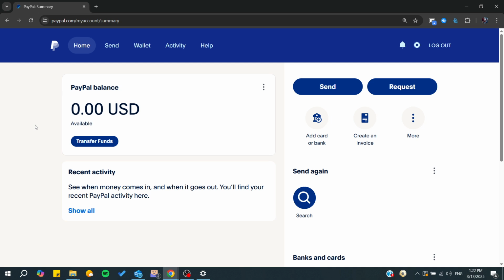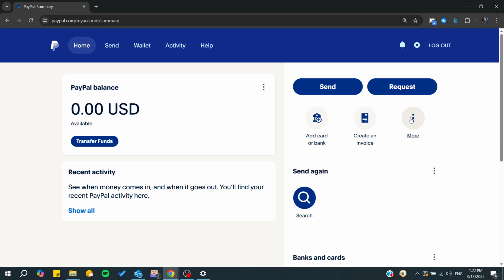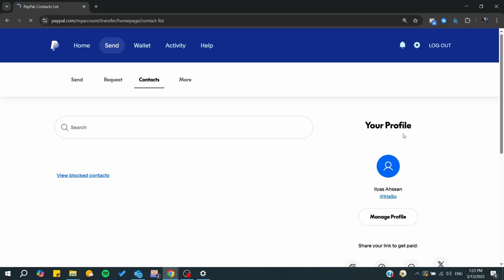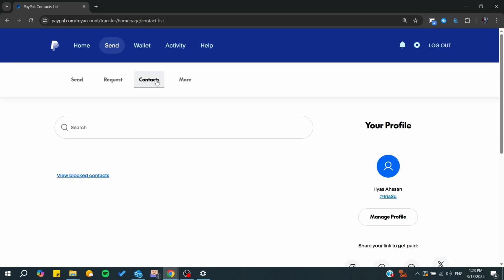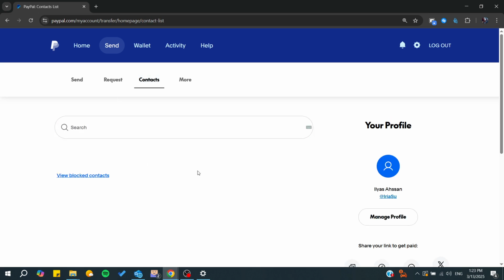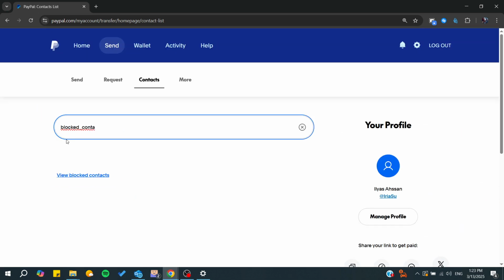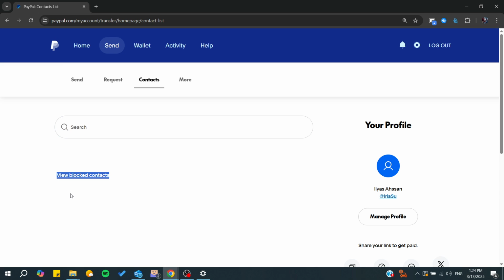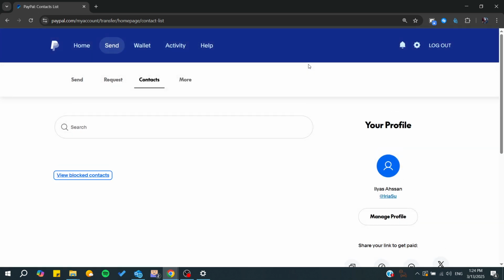How To Block PayPal User Tutorial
Today we talk about block paypal user,how to block someone on paypal,paypal how to block,block someone on paypal